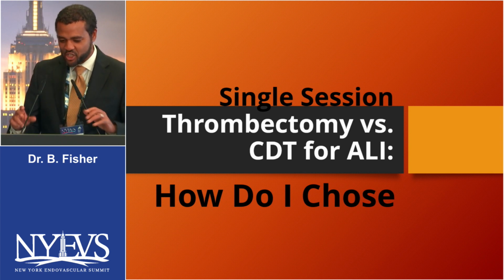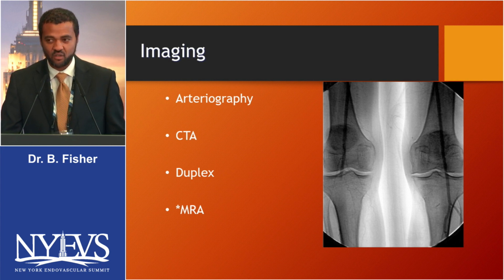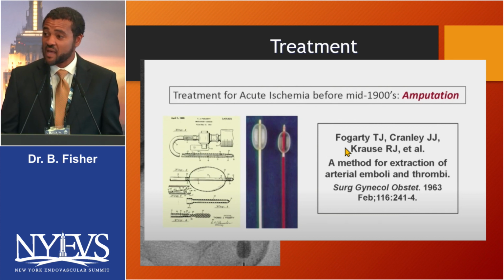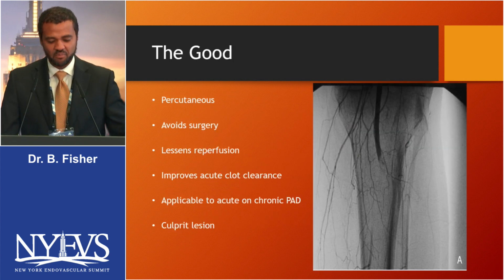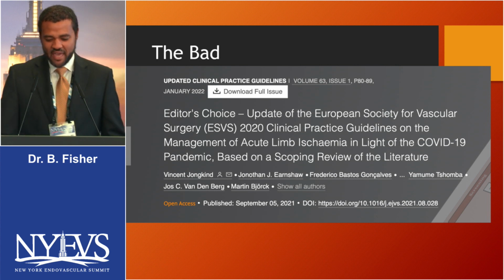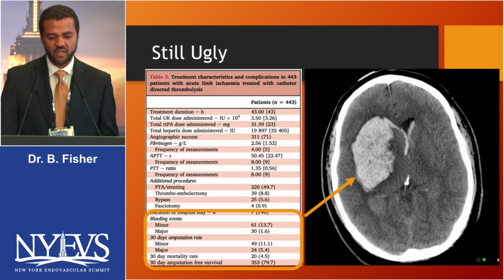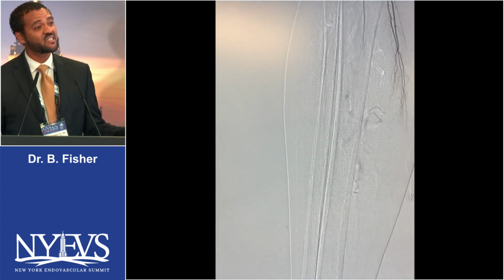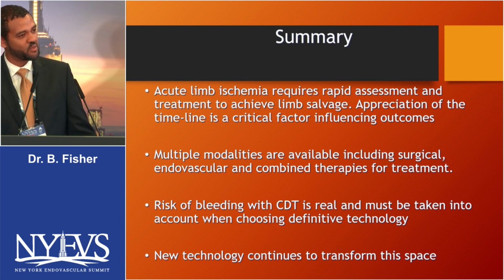Single Session Thrombectomy vs CDT for ALI How do I Choose Bryan Fisher Session III Acute Limb Is